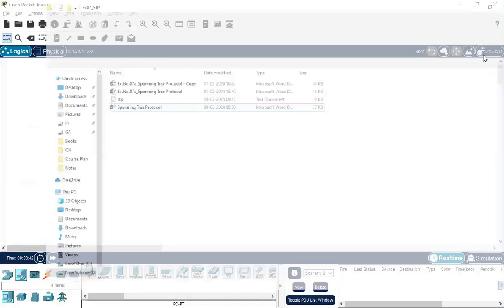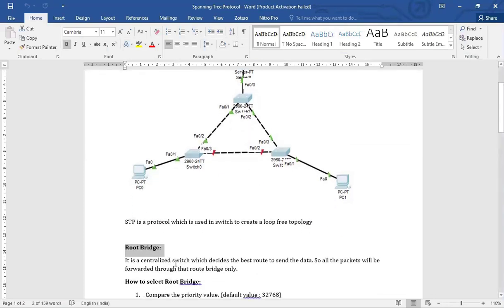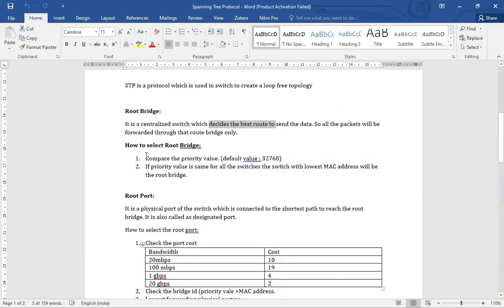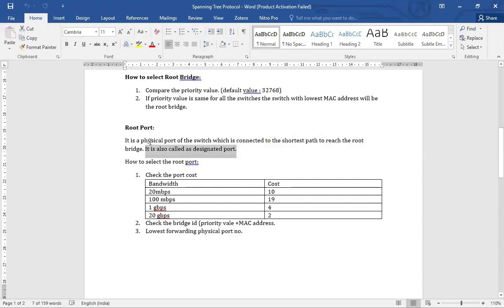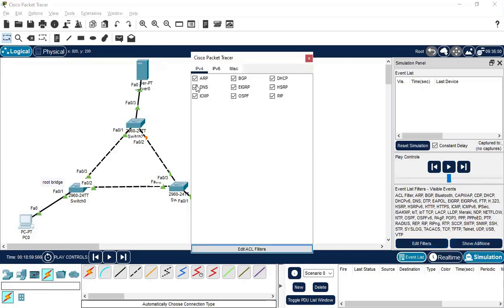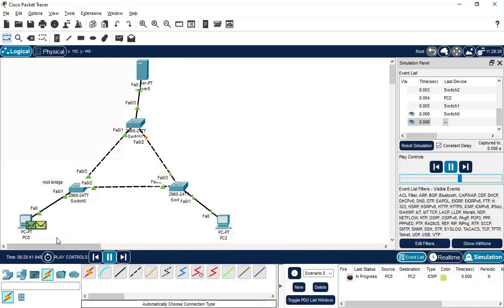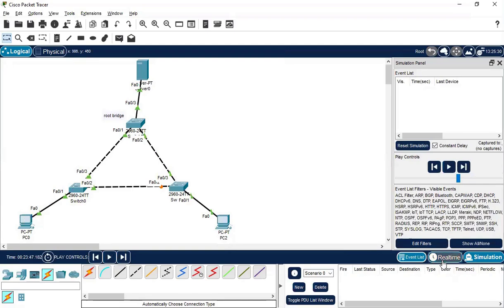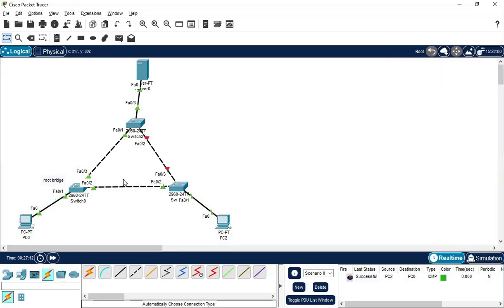Spanning Tree Protocol (STP) Simulation Step-by-Step Practical Guide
🖧 Spanning Tree Protocol (STP) Practical Experiment 🔥

In this video, we perform a hands-on experiment with Spanning Tree Protocol (STP) to demonstrate how it helps prevent network loops and ensures a stable network infrastructure. Whether you're preparing for CCNA, CCNP, or just curious about networking, this practical demo will give you a clear understanding of STP in action! 🚀

📌 What You'll Learn:
✅ Basics of Spanning Tree Protocol (STP)
✅ How STP prevents broadcast storms & network loops
✅ Step-by-step configuration of STP in a lab setup
✅ Live demonstration & real-time network changes
✅ Troubleshooting STP-related issues

✔️ Networking Students & Professionals
✔️ CCNA / CCNP Aspirants
✔️ Cybersecurity & IT Enthusiasts
✔️ Anyone interested in learning STP!